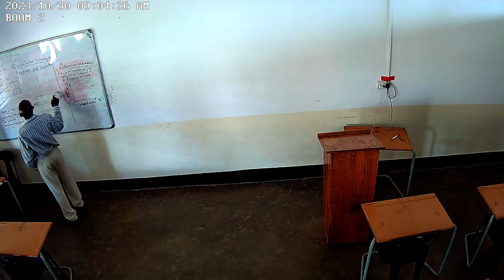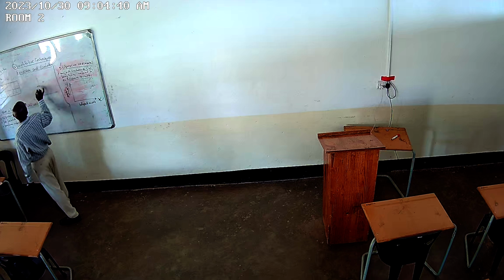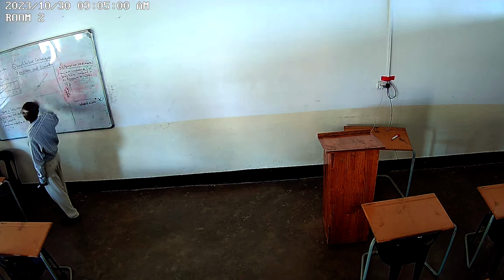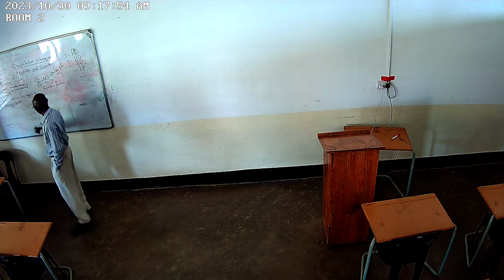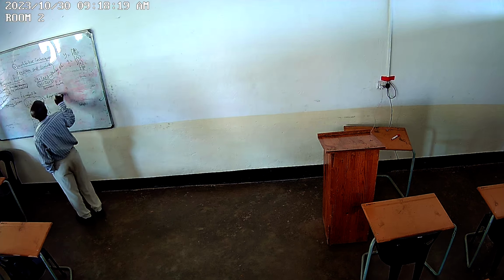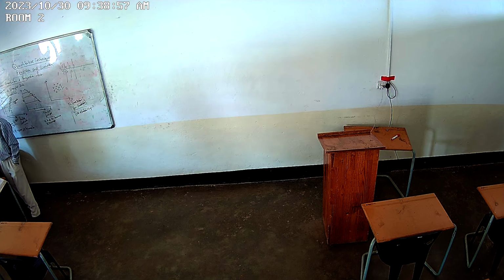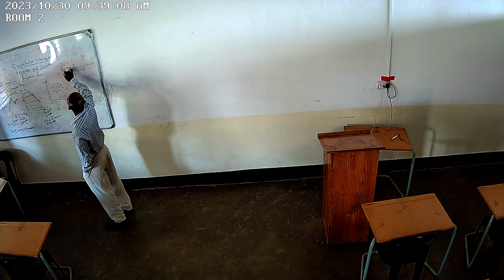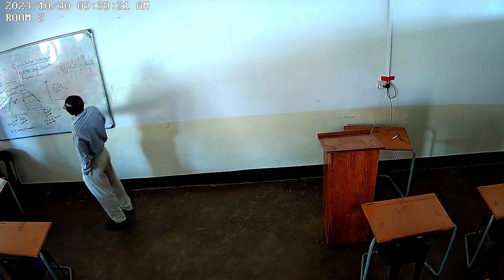Quantitative Techniques 30th Oct Class 2